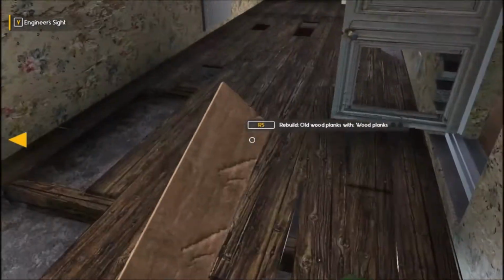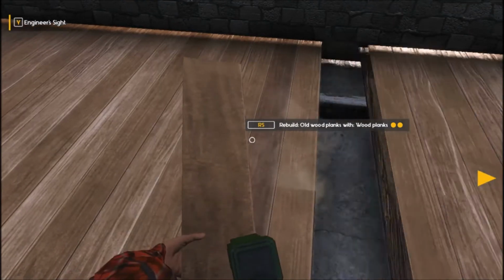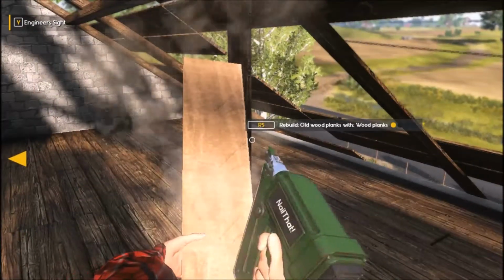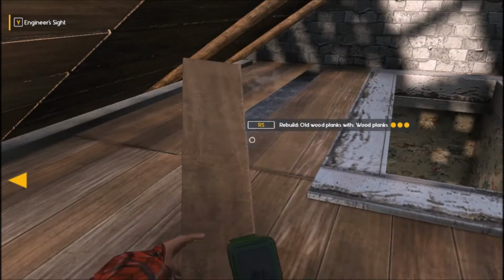Farmers Dynasty Let The Remodeling Begin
also if you want to stay updated with what I'm doing or the rest of the outcast posse is doing make sure you check out our facebook